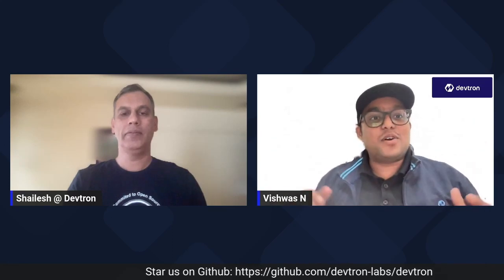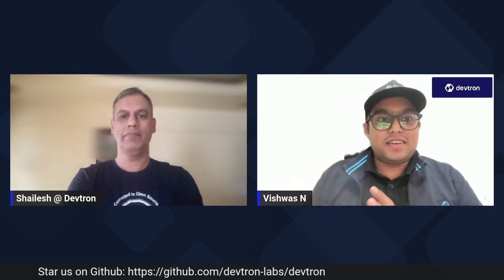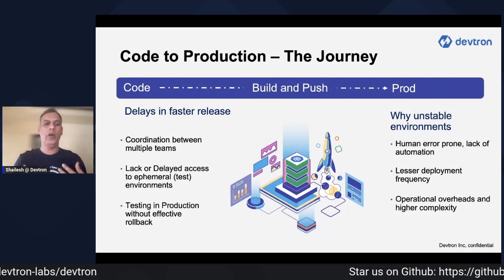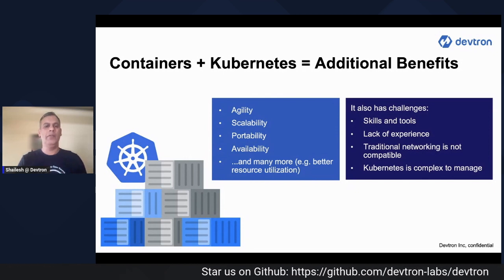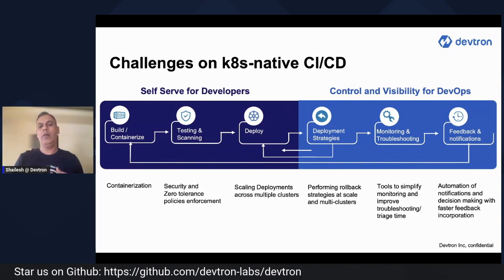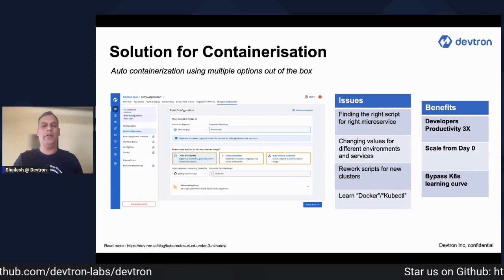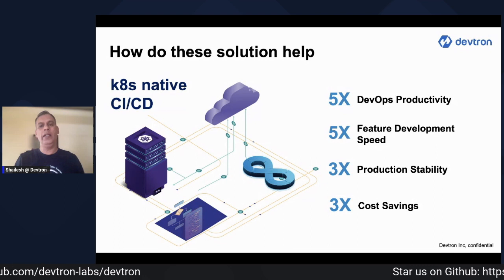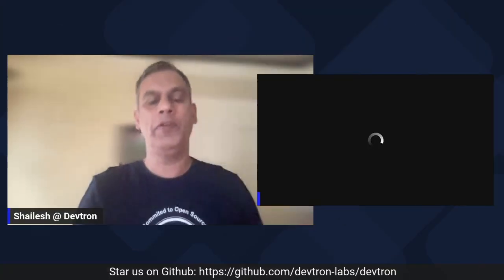A brief introduction to Devtron - by Shailesh Gogate